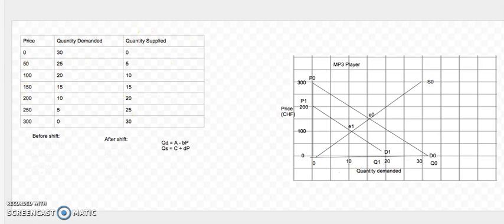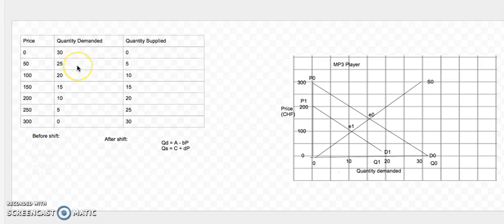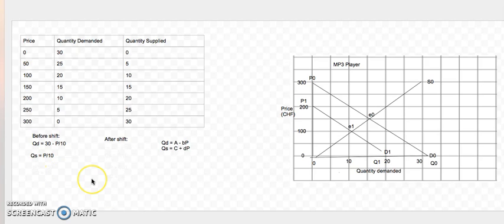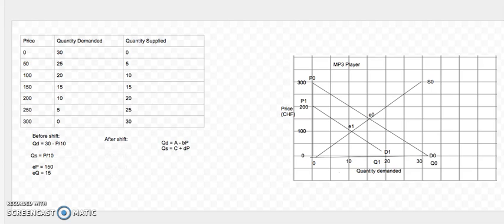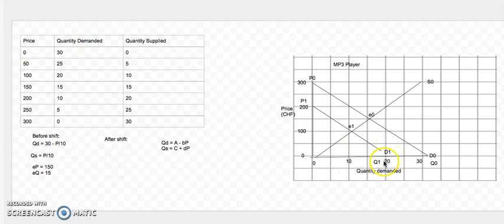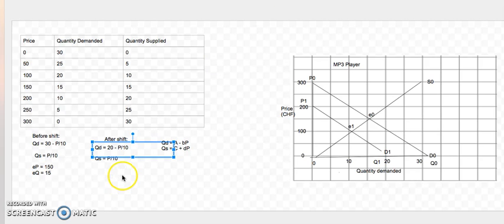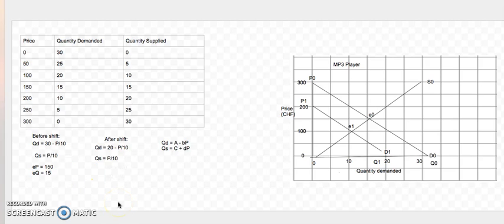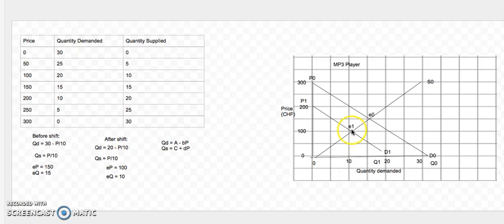Kirsch Lena Finding Demand and Supply Functions